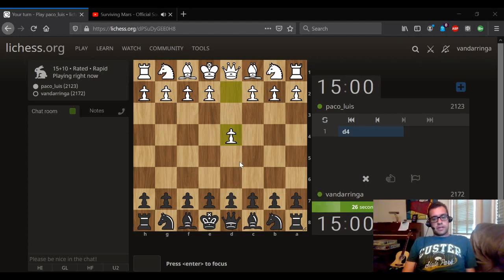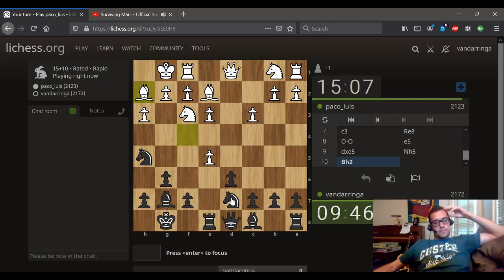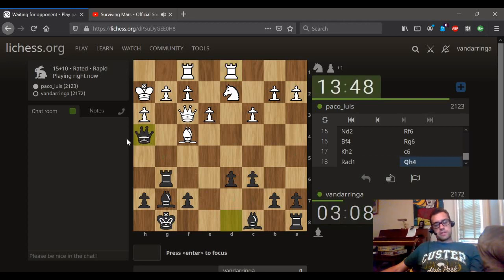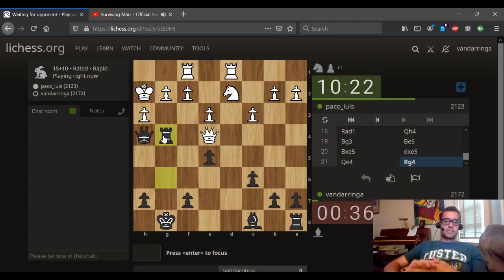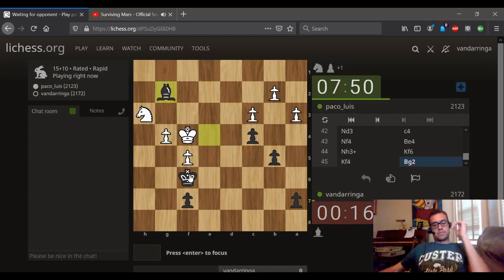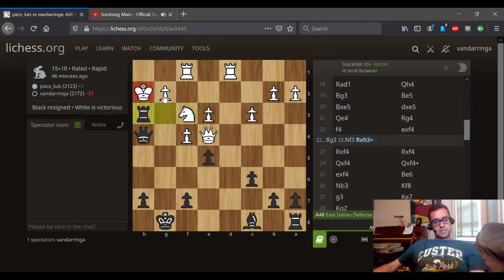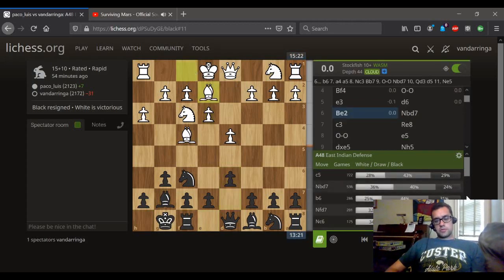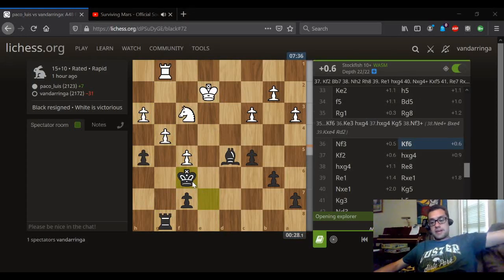Rapid Chess Game 3: King's Indian Defense with h3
I play an early morning Lichess game as black, with the King's Indian Defense.  My opponent paco_luis plays a sideline with h3 and Bf4, reminiscent of the London System.  I learn the hard way not to fall into time trouble, and not to trade rooks if you're hoping to draw an endgame.  Perhaps the most important lesson is not to play too early in the morning!